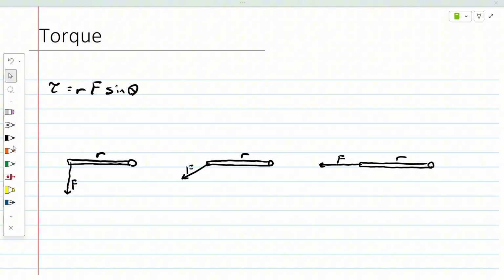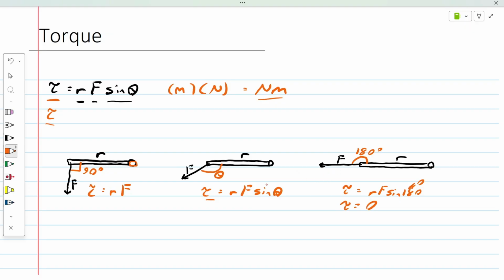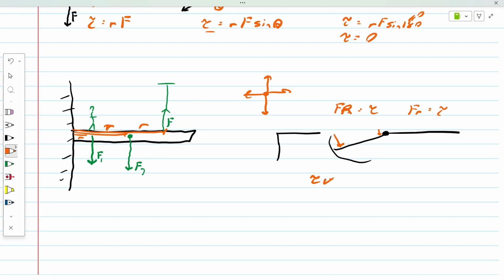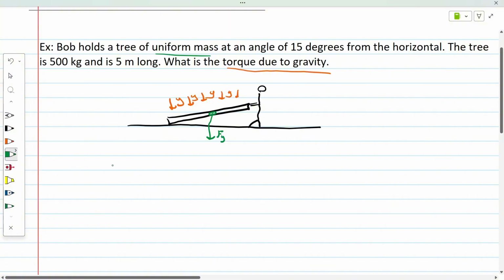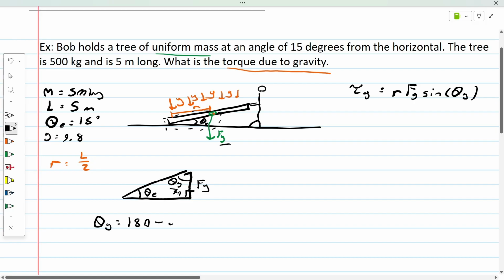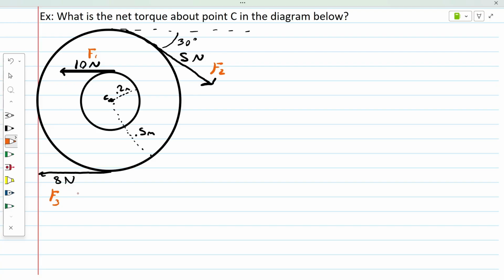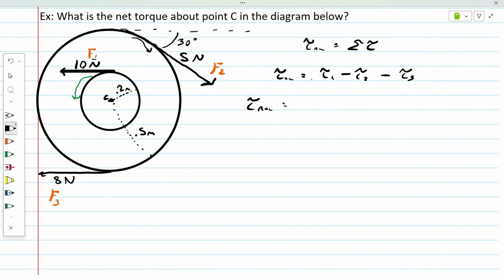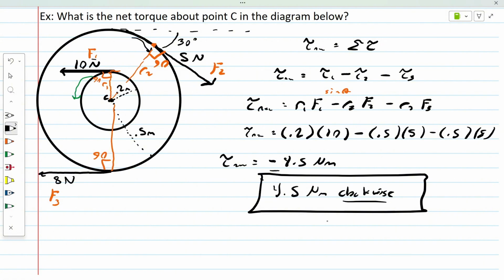Torque Explains Your Everyday Life | AP Physics 1 Unit 5.3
In this video you will learn what torque is and how it impacts your daily life. We will learn how to calculate torque using the force and radius and then walk through some example problems.

AP Physics 1 Unit 5.3 Torque

Video Chapters
0:00 What is Torque
4:12 Torque Example Problem
8:57 Net Torque Example Problem